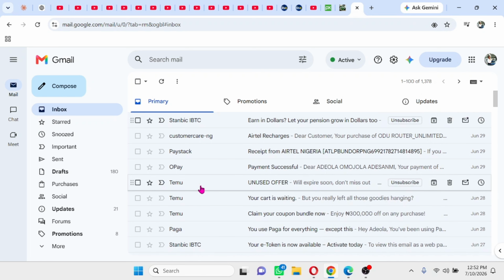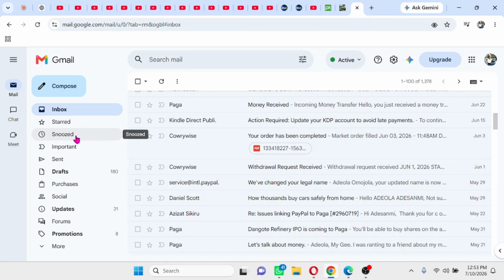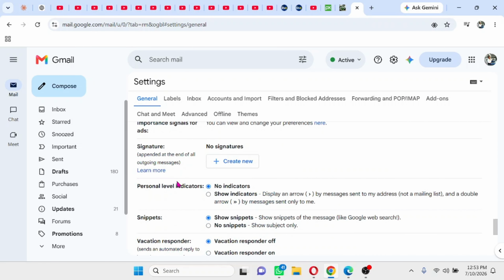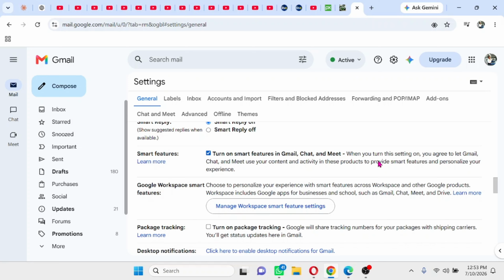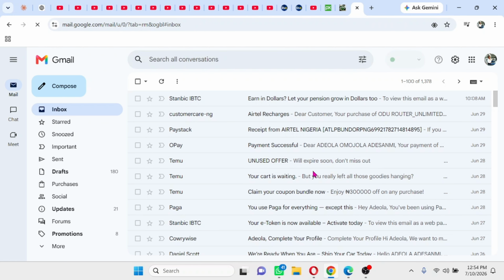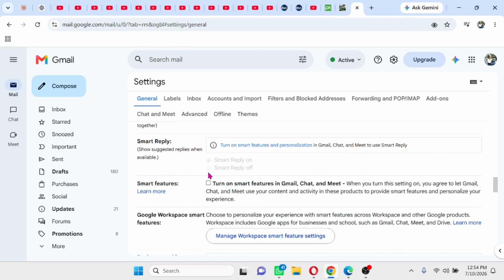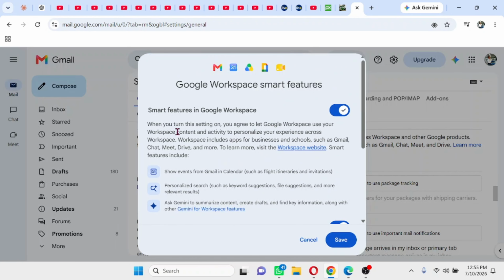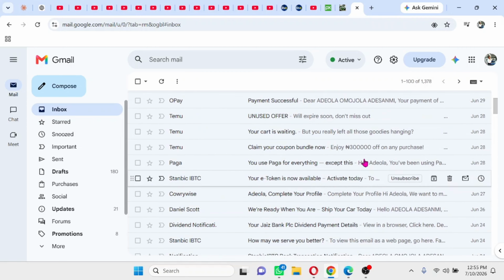Gmail AI Reads Your Mails: Turn Off Gmail Smart Features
Millions of Gmail users leave this setting enabled without realizing what it does. In this video, I show you the exact Gmail option you should review immediately, why it matters for your privacy and security, and the steps to adjust it in less than two minutes.

Stay until the end for additional Gmail protection tips to help keep your emails and personal information safe.